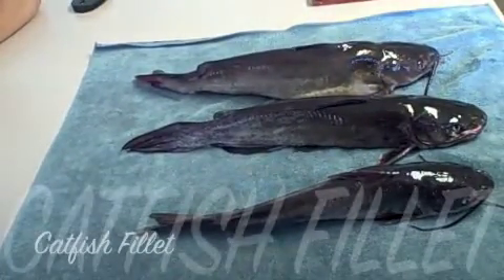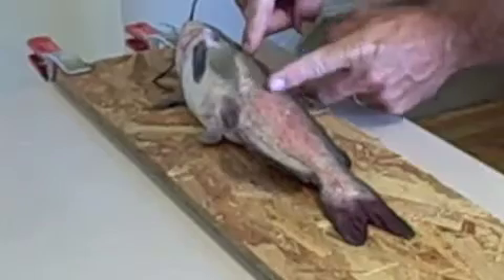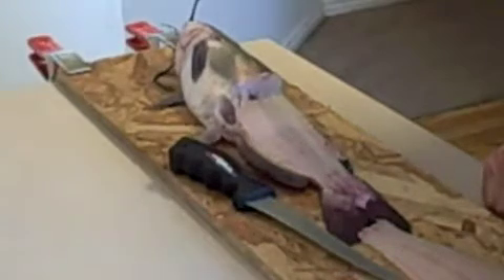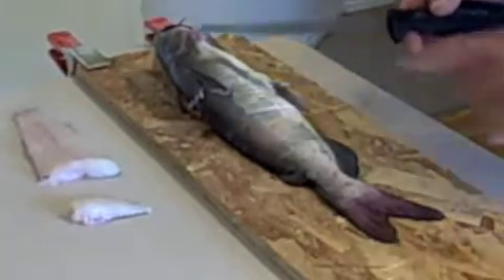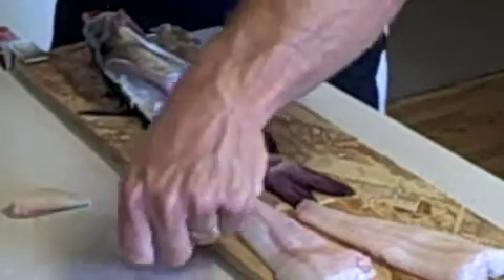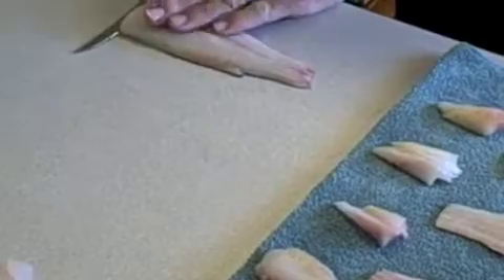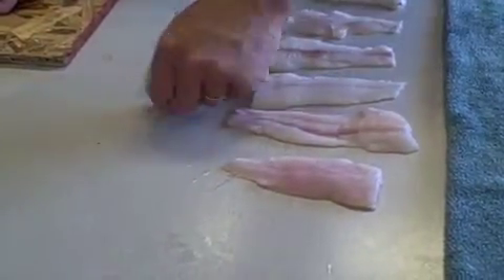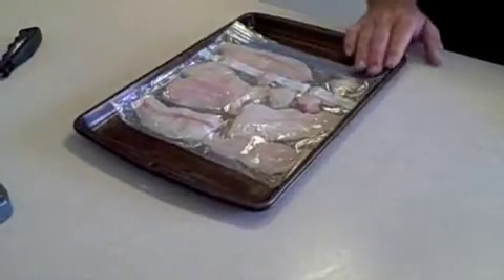Catfish Fillet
How to fillet a catfish and deepfry recipe.